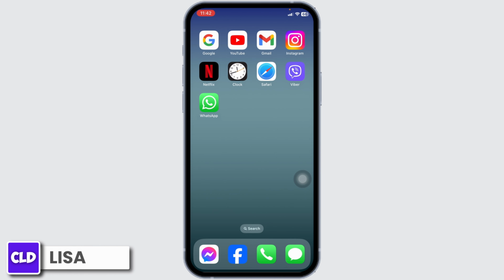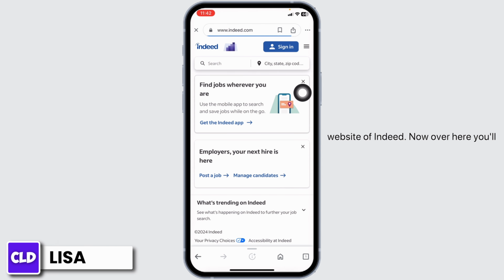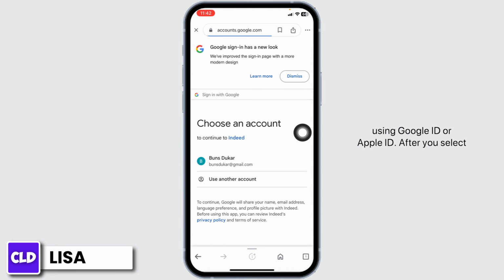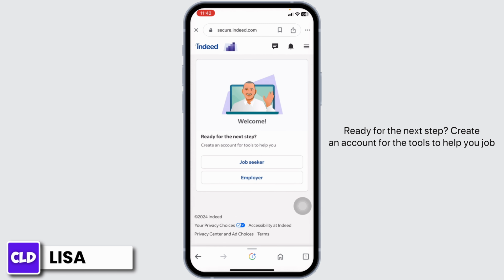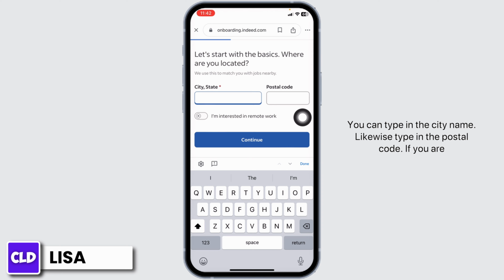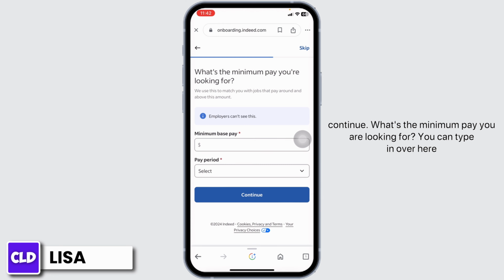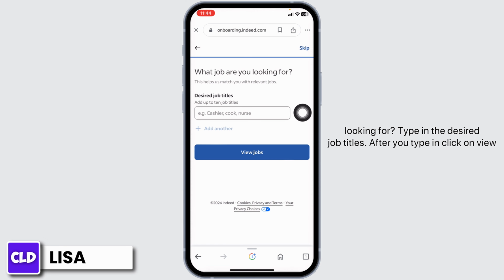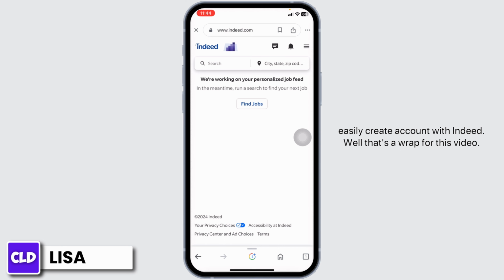How To Create Indeed Account 2024 - Beginners Guide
Tutorial On How To Create Indeed Account 2024 - Beginners Guide.

Welcome to Create Login And Delete! Are you planning to step into the job market or explore new career opportunities in 2024? Creating an Indeed account can be a crucial step. Whether you're wondering how to create a free account, or interested in setting up a second account, this guide will provide you with all the necessary information and steps to get started on Indeed.

Let’s dive into creating your Indeed account for a successful job search!

🔑 Topics Covered:

1. **How To Create Indeed Account 2024**: An updated, step-by-step guide to creating an Indeed account in 2024, incorporating any new features or changes that have been introduced.

2. **How to Create Account with Indeed for Free**: Detailed instructions on setting up a free Indeed account, ensuring you can start searching and applying for jobs without any cost.

3. **Create a Second Indeed Account**: Advice and guidelines on why and how to set up a second account on Indeed, and what to consider in terms of Indeed’s policies and account management.

🕒 Timestamps for Easy Navigation:

0:00 - Introduction
0:30 - Setting Up an Indeed Account in 2024
1:00 - Creating a Free Account on Indeed

This guide is perfect for anyone new to Indeed or looking to enhance their job search in 2024. Any questions or need more information?